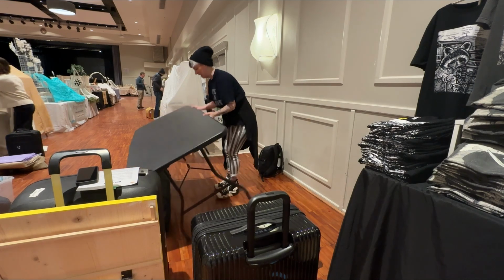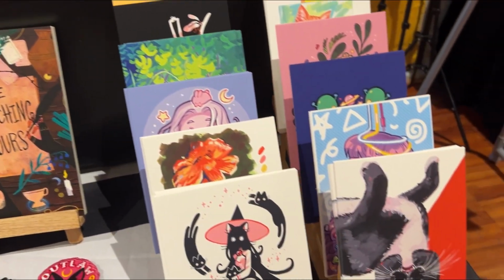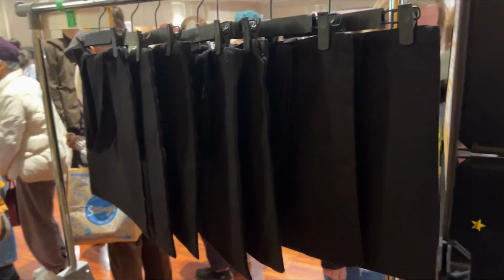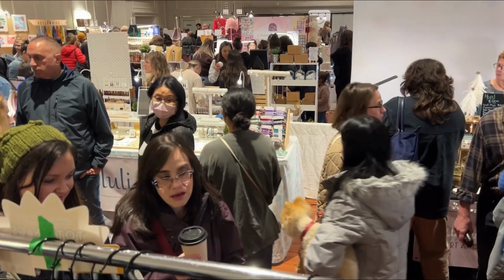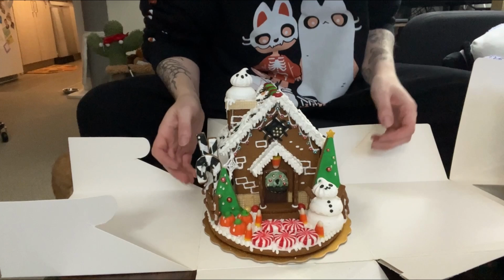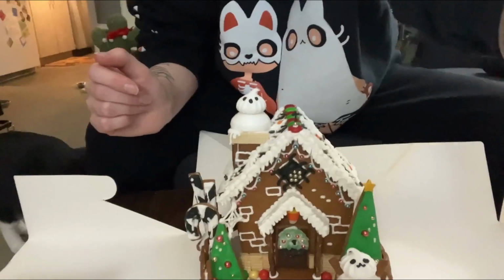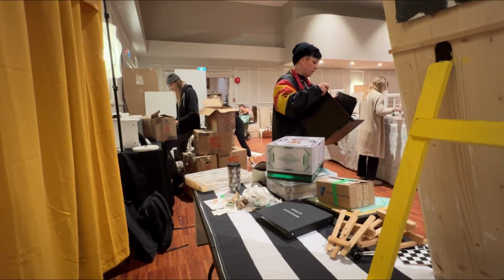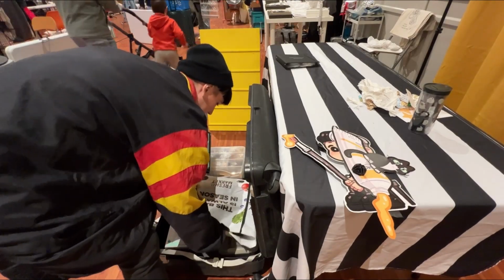ART VLOG ✦ slingin' stickers during craft market season | freelance illustrator